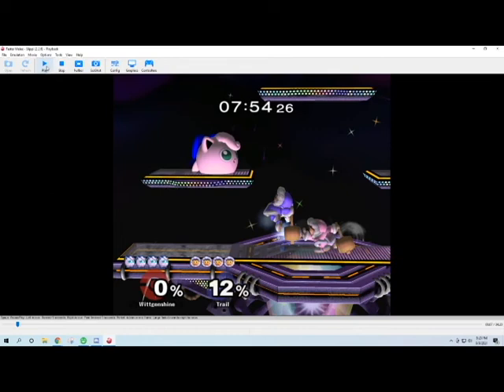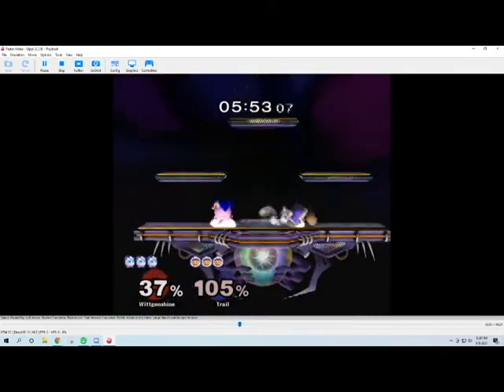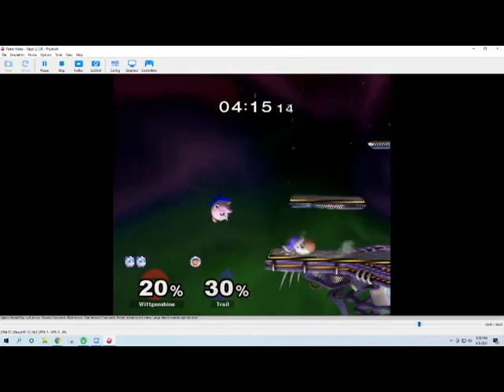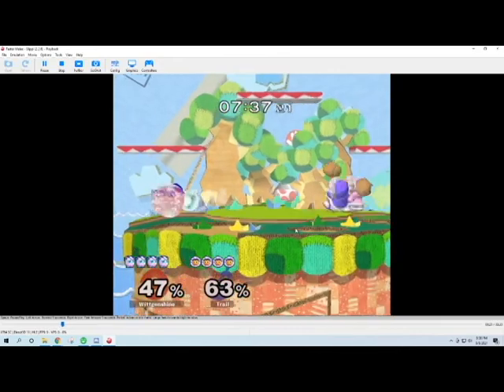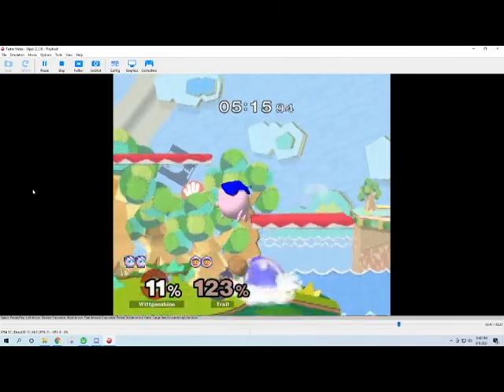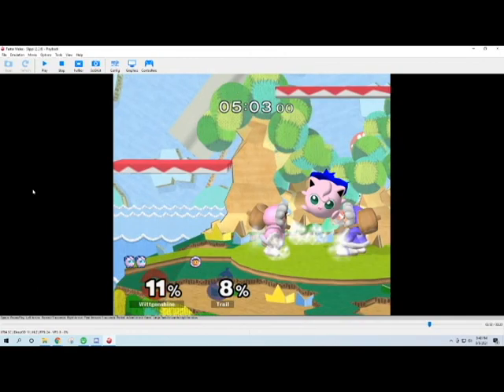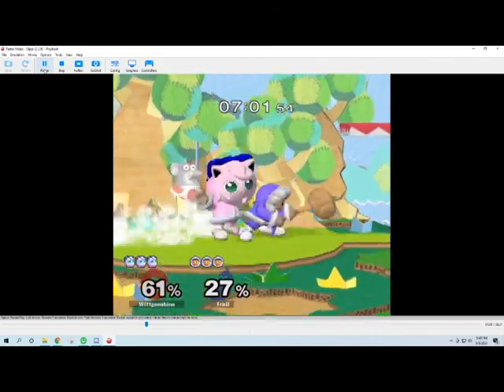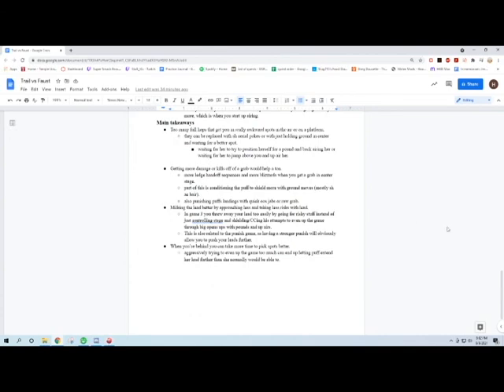Trail vs Faust Analysis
analysis for trail sorry about the quality